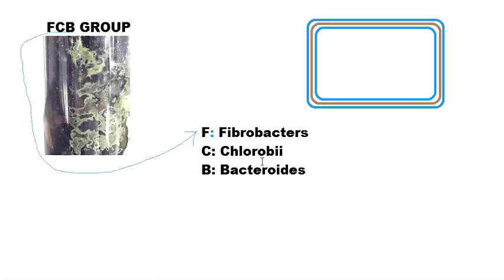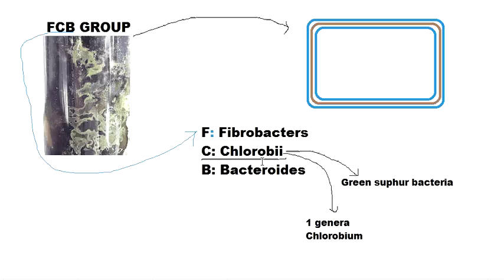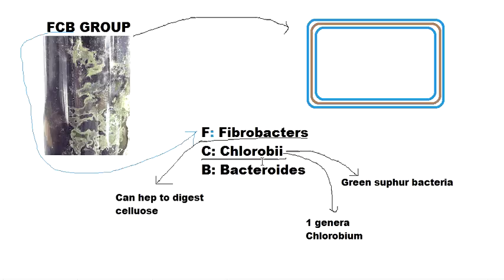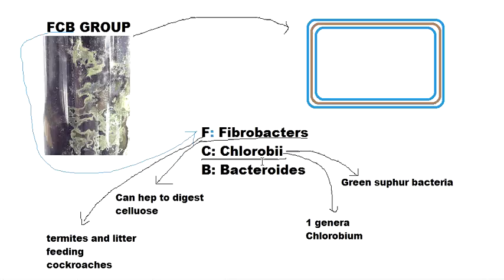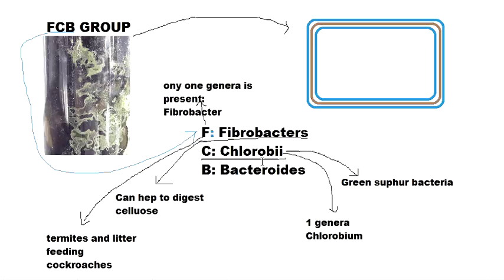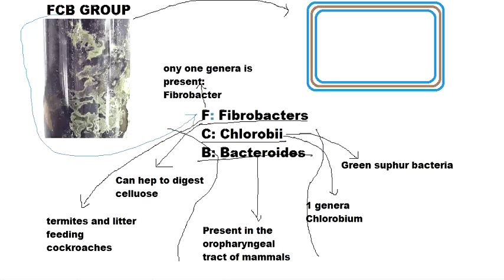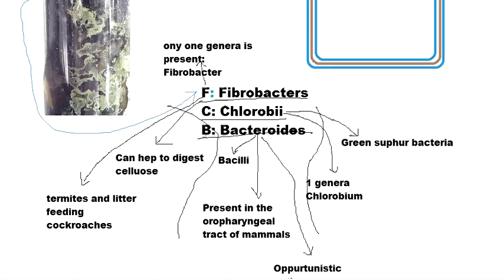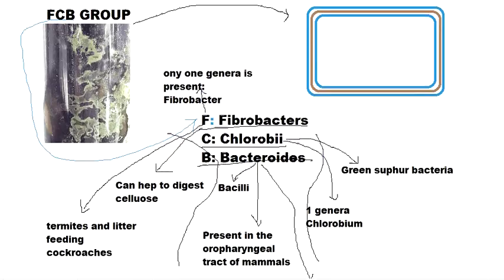FCB Group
The super phylum comprising of three phylum of bacteria:
Fibrobacters
Chlorobi
Bacteriodetes.